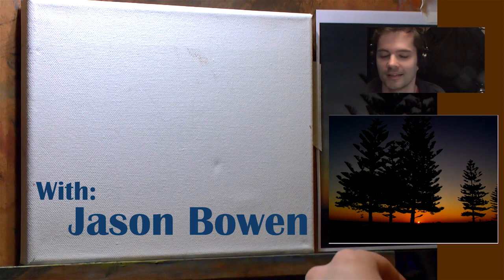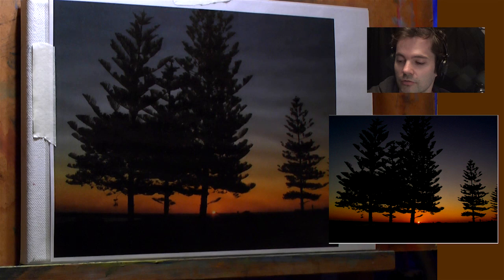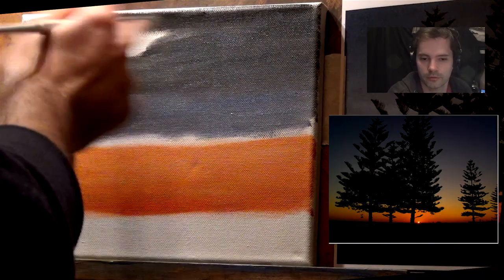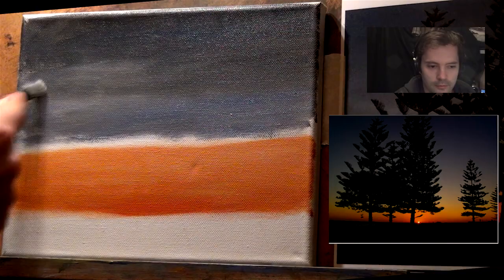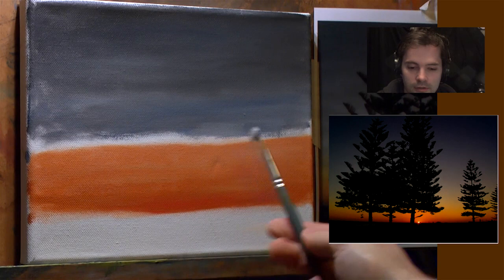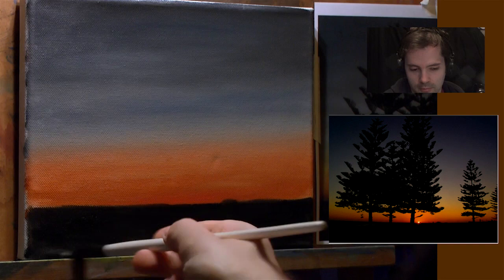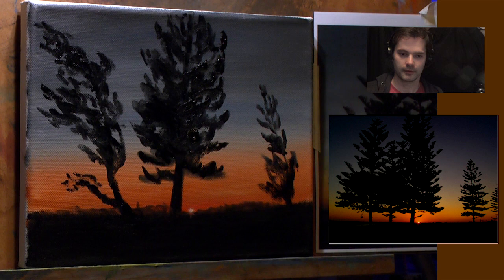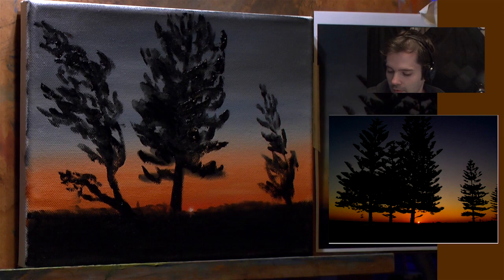Sunrise Trees - Beginners Painting Lesson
WN Artisan Colours Used :

Ivory Black
Cadmium Yellow
Cadmium Red
Ultramarine Blue
Titanium White